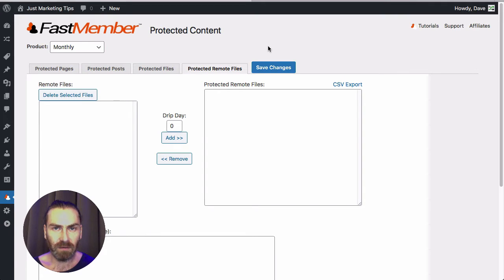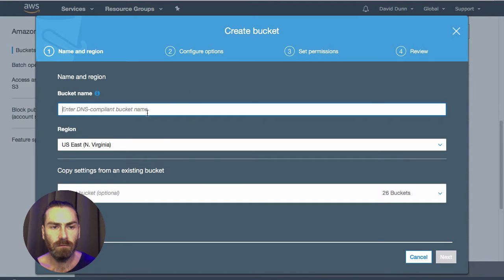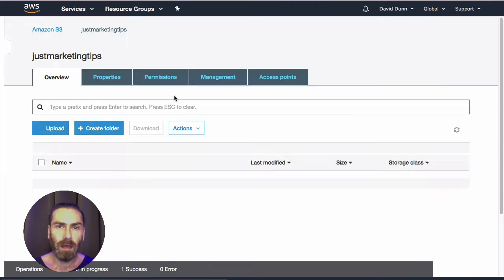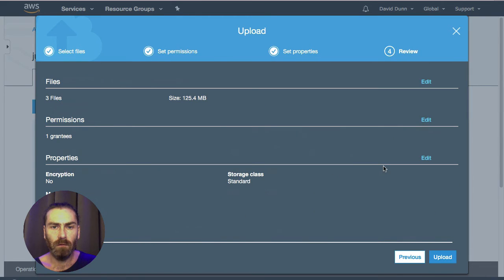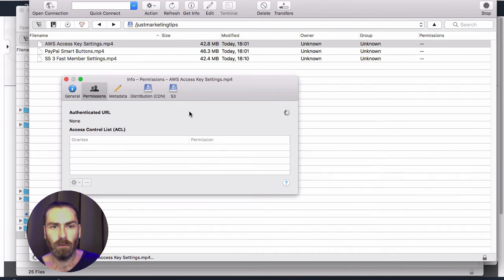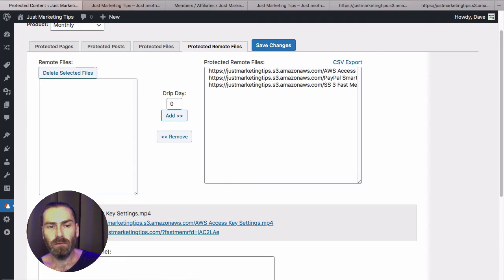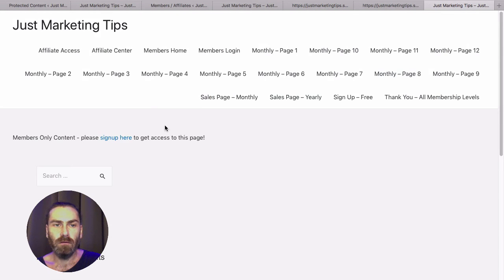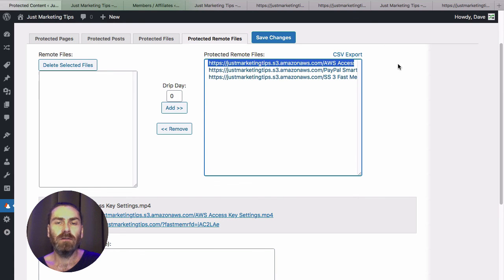Fast Member Protected Remote Files Using Amazon S3